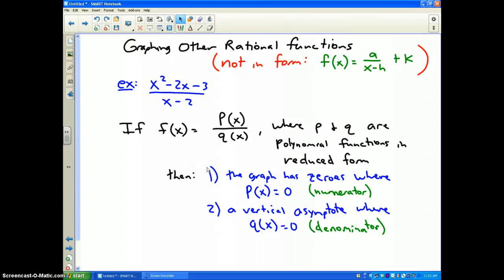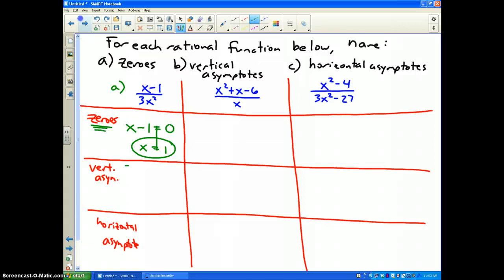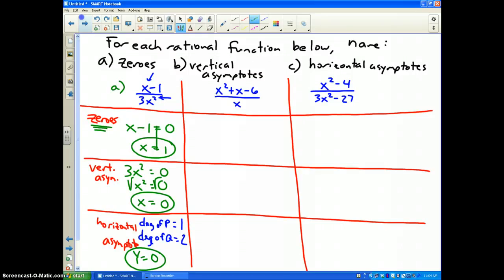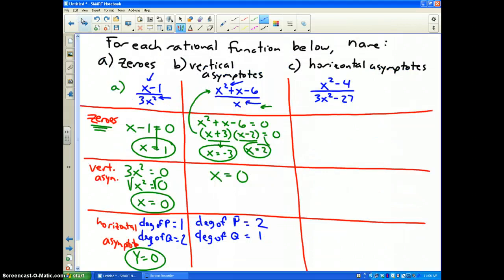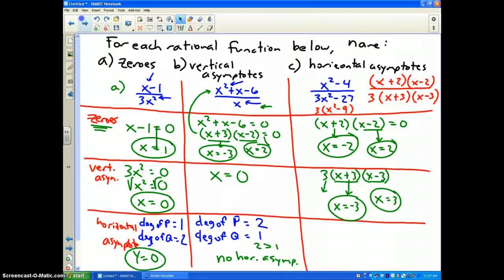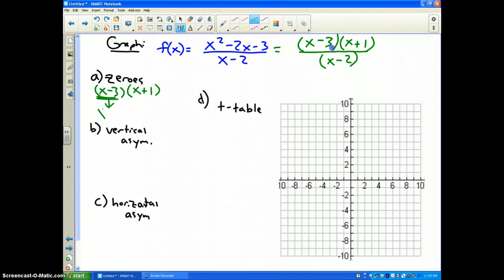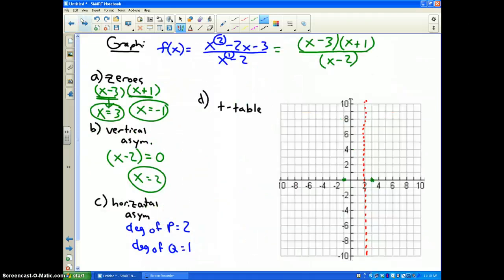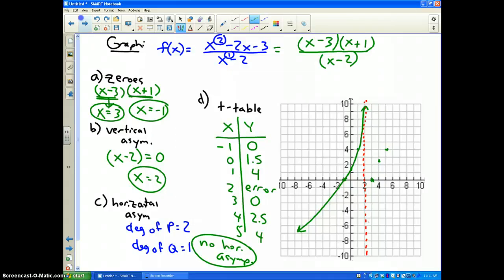Section 8.4 example 3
Graphing other Rational Functions